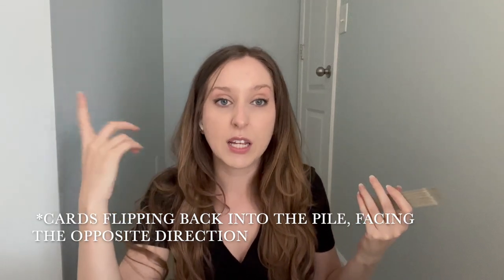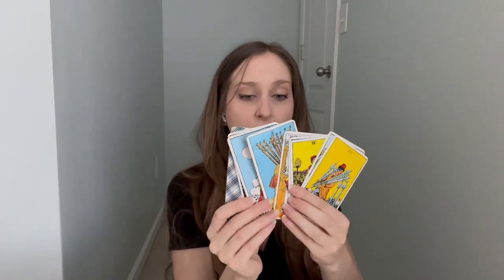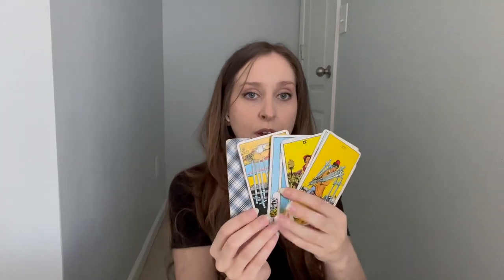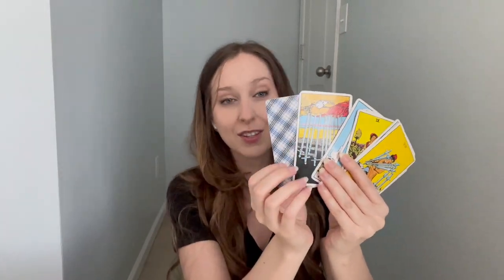How I Read Tarot Cards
*Please only use links provided in the descriptions*

 Layne the Liaison
Your Divine Psychic Medium

*DISCALIMER*
This is a channeled message from Reader Layne the Liaison - Divine Psychic Medium.

Tarot readings should not be considered as legal, financial, or professional advice.

Schedule personal readings on the official website posted in the description. We will *NOT* solicit readings from individuals.

Rider-Waite Tarot Deck